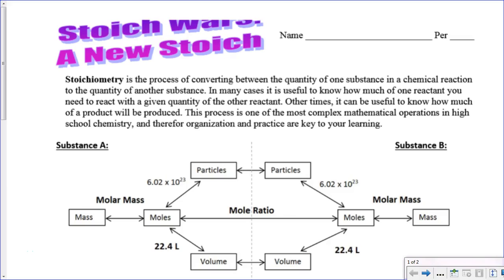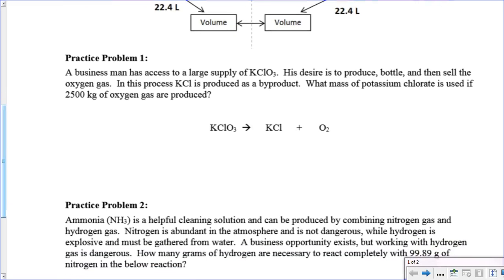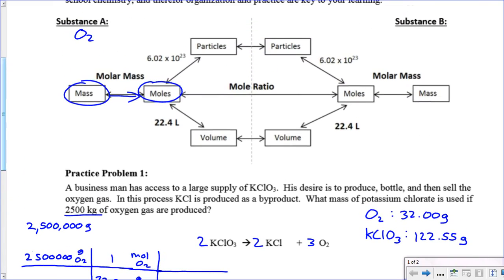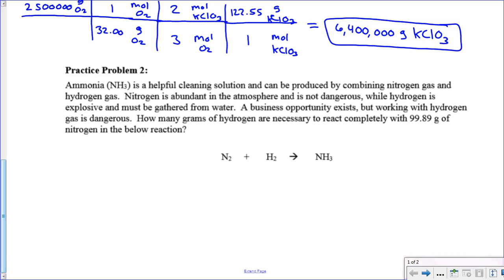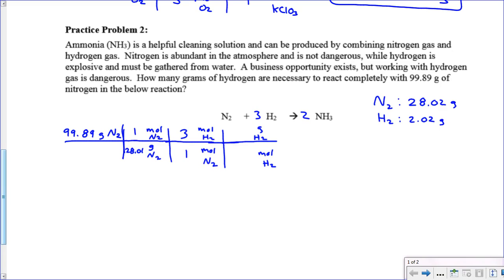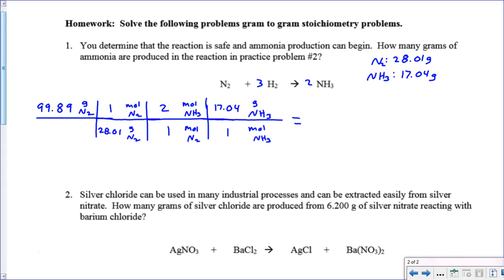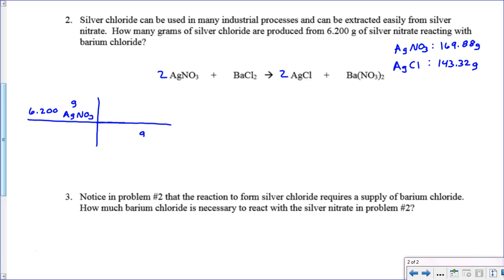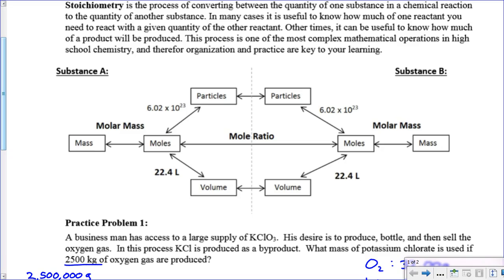Stoich Wars A New Stoich